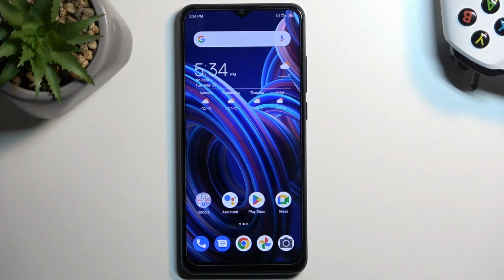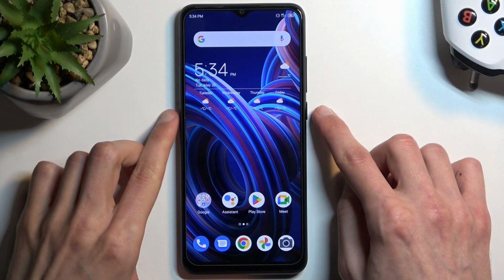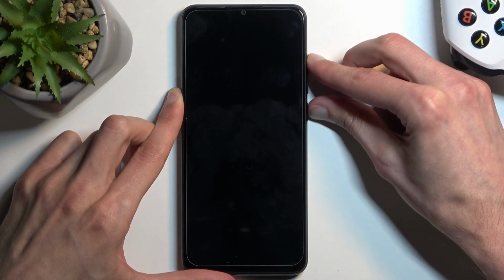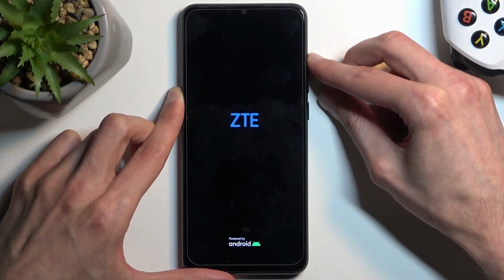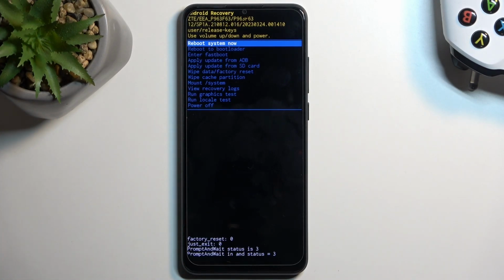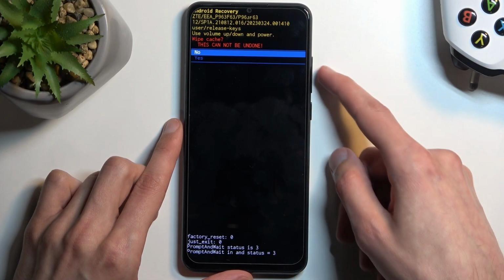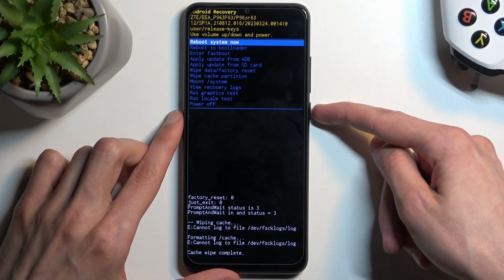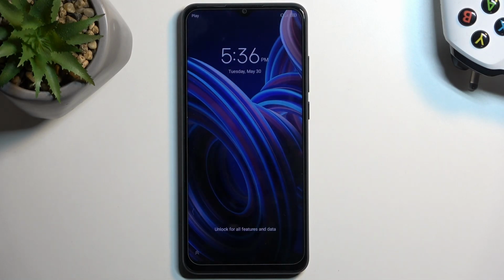How to Wipe Cache Partition on ZTE Blade A53 Pro through Recovery Mode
Revitalize your ZTE Blade A53 Pro's performance by entering recovery mode and wiping the cache partition in this comprehensive video tutorial. Join us as we guide you through the step-by-step process of accessing the recovery mode menu and clearing the cache partition, which can help resolve various performance issues and improve system stability. We'll demonstrate the correct key combination to enter recovery mode, explain the purpose of wiping the cache partition, and provide essential tips to ensure a successful operation. Whether you're experiencing sluggishness, app crashes, or other software-related problems, our expert guide will help you refresh your device and optimize its performance. Get ready to boost your ZTE Blade A53 Pro's performance and enjoy a smoother user experience with our expert tips and tricks for entering recovery mode and wiping the cache partition!

How to erase all system and app cache on ZTE Blade A53 Pro? How to enter the recovery mode on ZTE Blade A53 Pro? How to boot into the recovery mode on ZTE Blade A53 Pro? How to delete all cache on ZTE Blade A53 Pro?